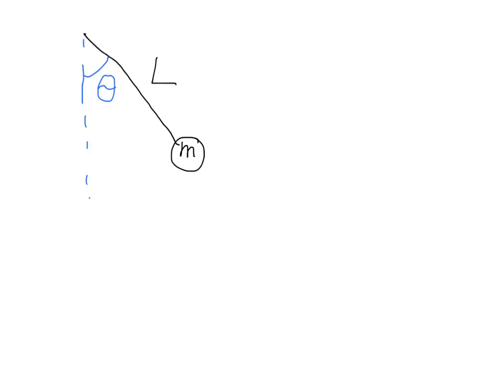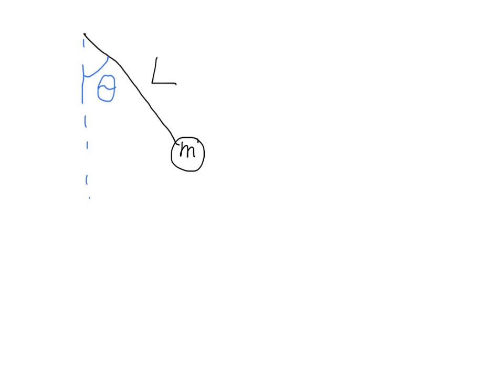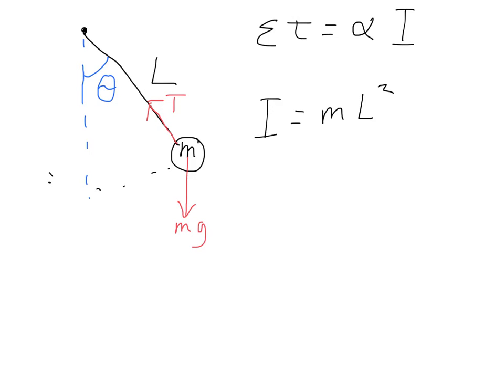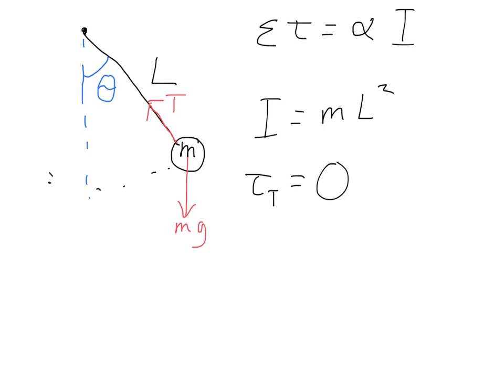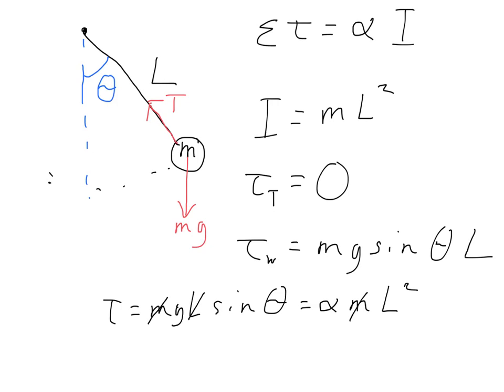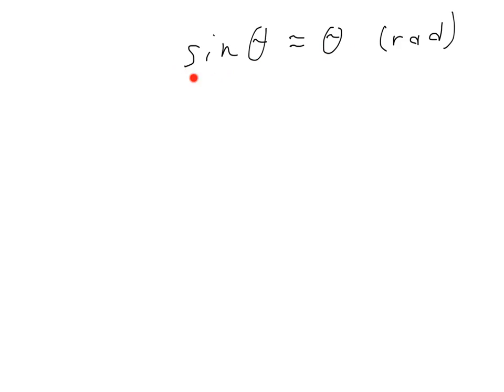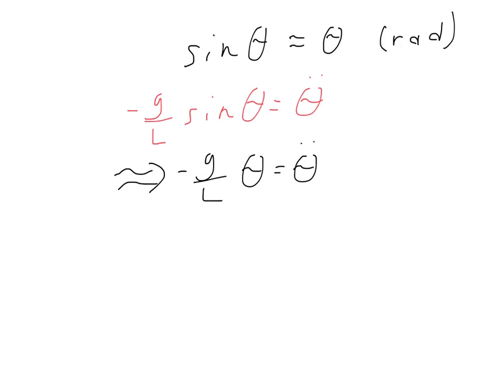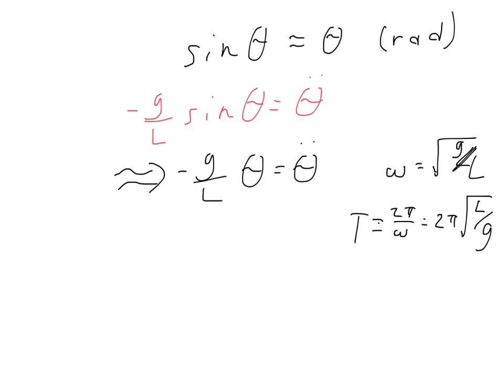Pendulum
Using SHM to describe he pendulum with one approximation